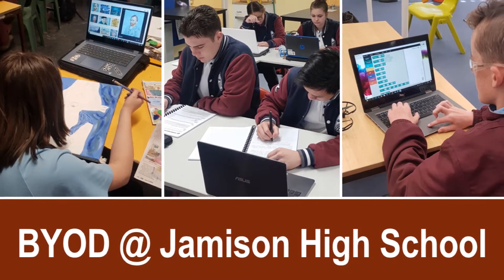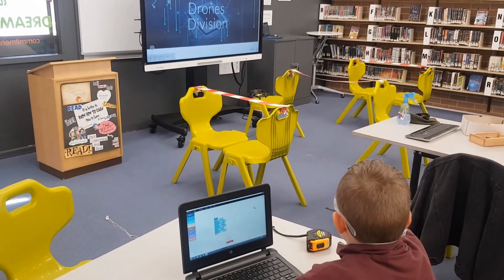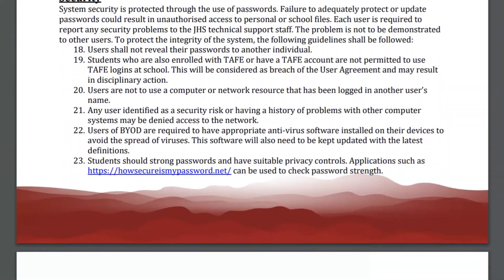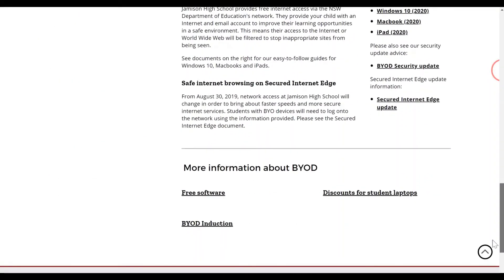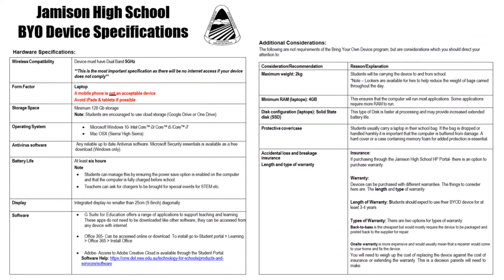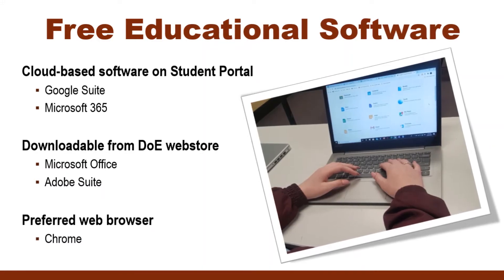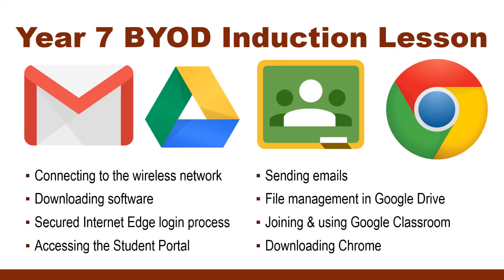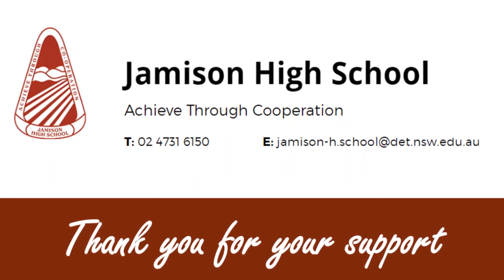Jamison High School BYOD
This video aims to provide our current and future students with the information they need to purchase and set up a BYOD.